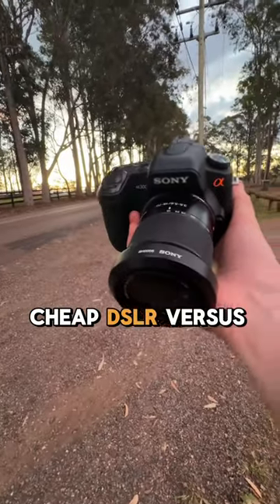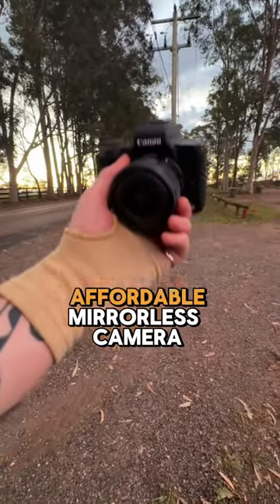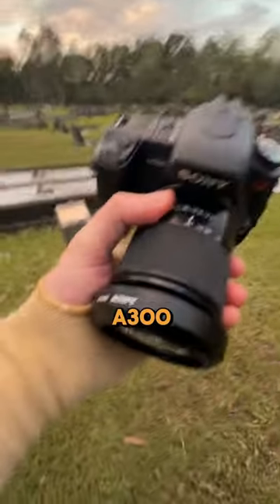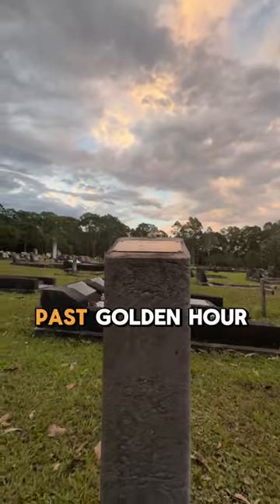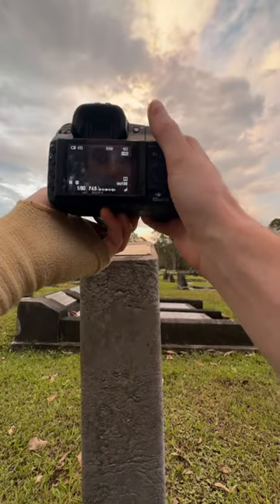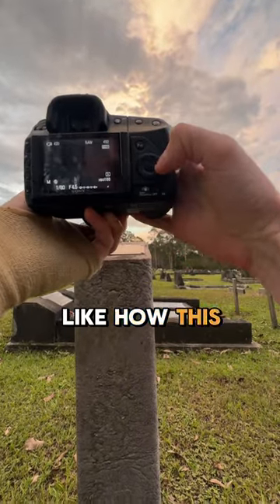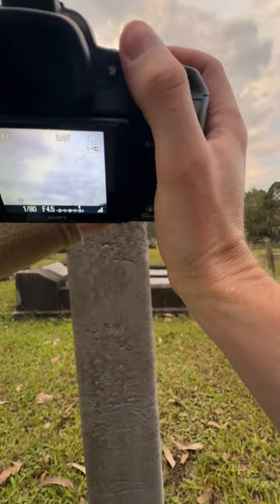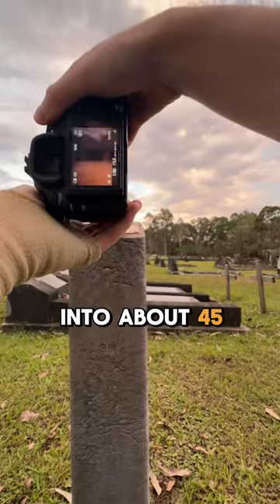You HAVE to see the RESULTS!!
Canon vs Sony! Dive into the world of photography as we compare these two giants, exploring their strengths, weaknesses, and which one reigns supreme.